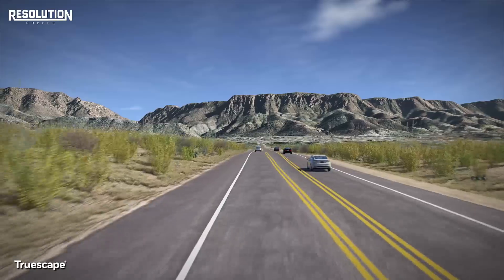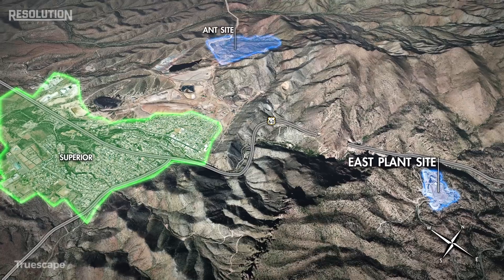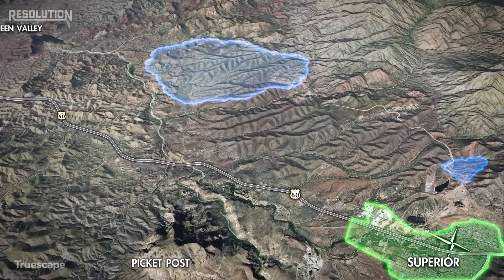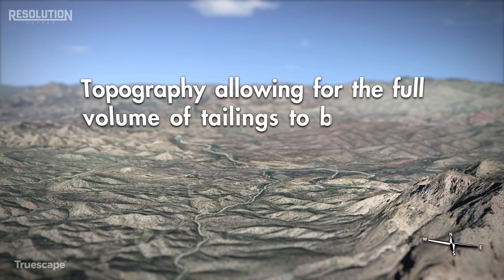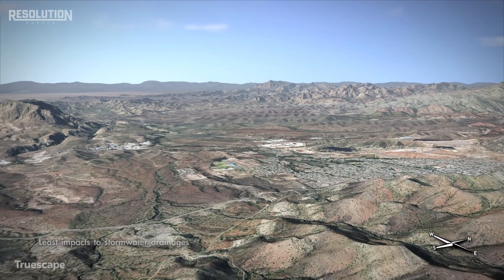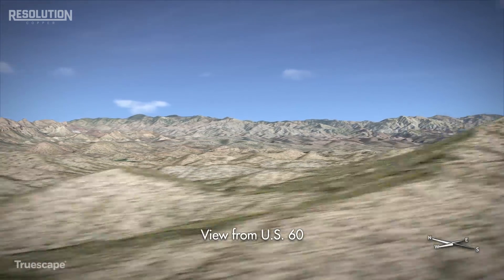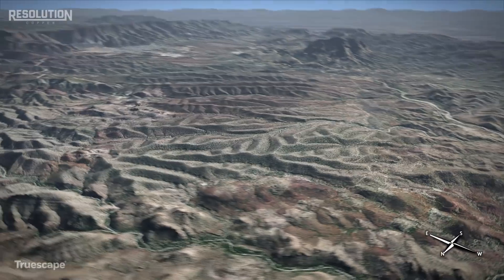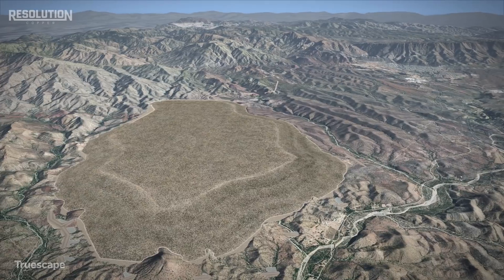Mine Tailings Storage Facility Overview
A visualization of what mine tailings (waste rock) storage will look like in the future when the mine becomes operational. Reclamation and remediation of the stored tailings will be an ongoing process throughout the mining cycle in order to mitigate environmental impacts. Resolution Copper will use cutting edge technology for a state of the art modern mine that will be operated responsibly according to our commitment to sustainable development and environmental stewardship.